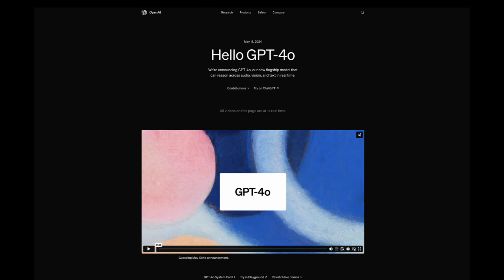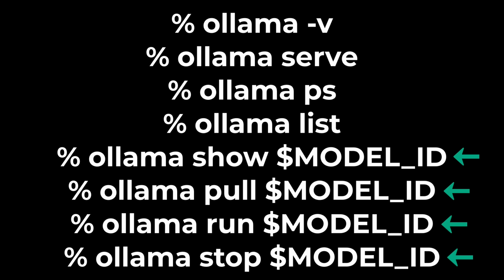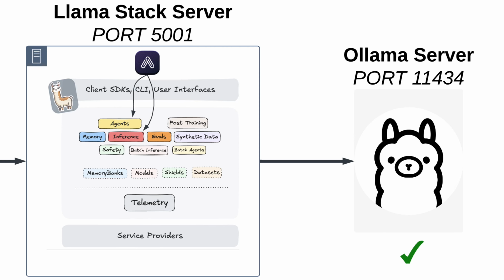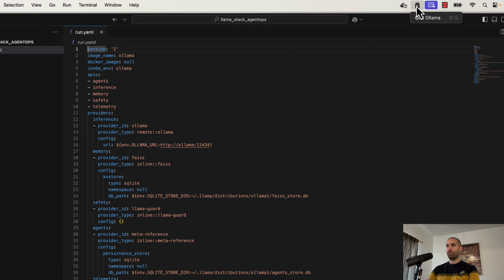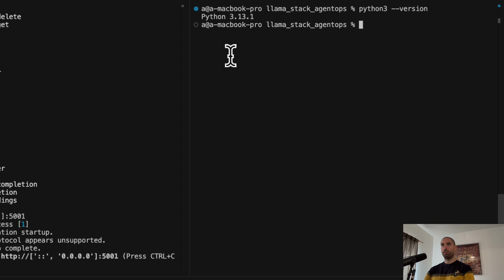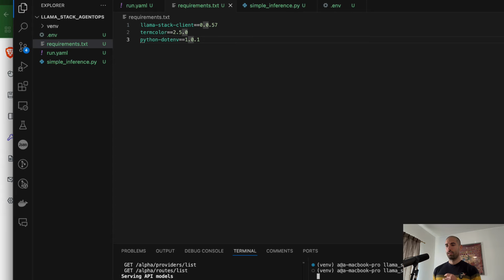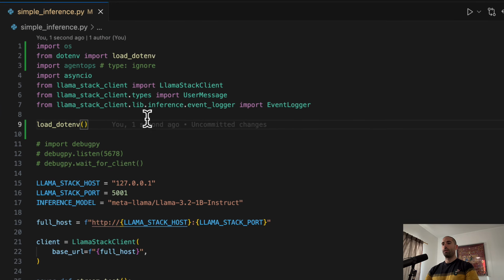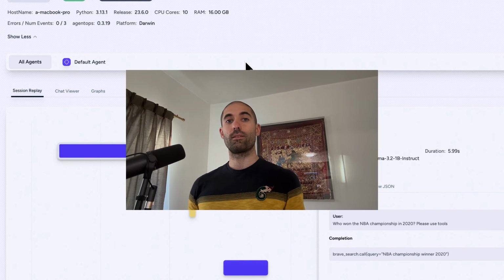Intro to Ollama, Llama Stack, and AgentOps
Welcome to the world of Open Source AI. In this video we will cover Ollama, Llama Stack, and how to monitor Llama Stack applications using AgentOps. There was your life before this video and there is your life after.

LINKS